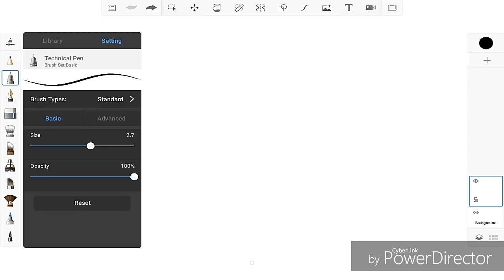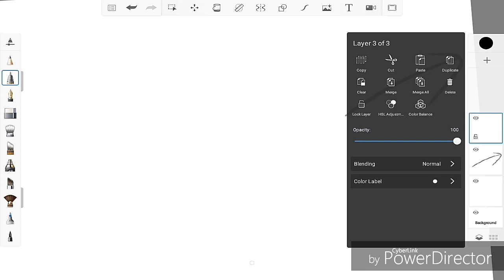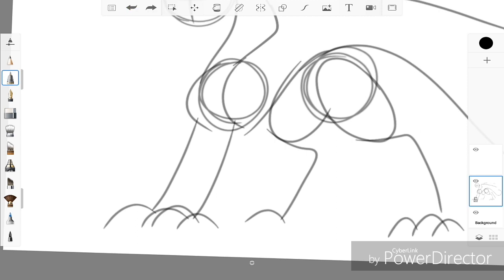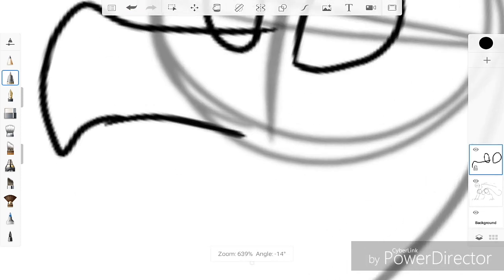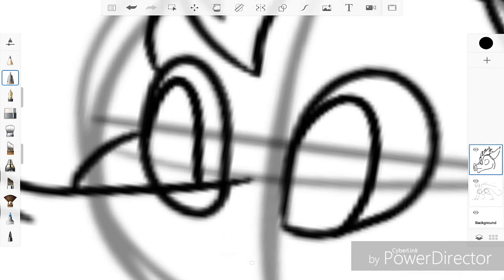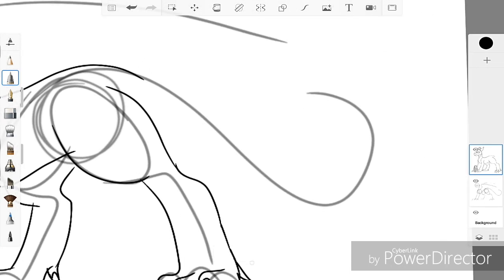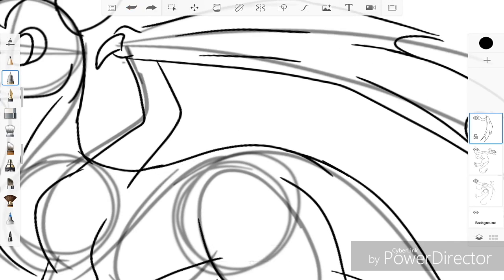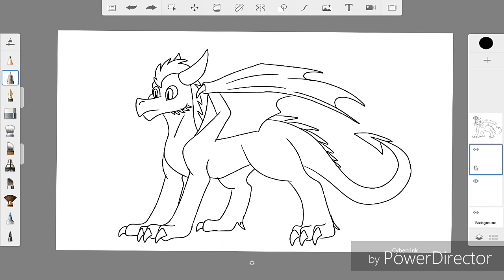How to draw a dragon in Autodesk (voice tutorial)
Sorry, this one was abit less "up beat" than my first one, I was sick when recording ;-; hopefully I'll get better in the mean time!

Next I'll show you how to colour and add pictures/ refs in the app, If you guys whant to see that^^ If you want to ask what or how to do something in Autodesk, just wright down in the comments. I'll do it in the next tutorial!

Apps I use:
Autodesk sketchbook pro  ( drawing )
AZscreenrecorder ( recording )
Power Director  ( editing )

I use a Simbans graphics tablet